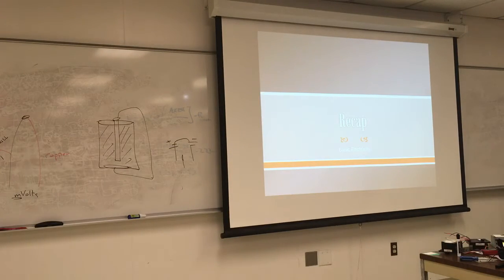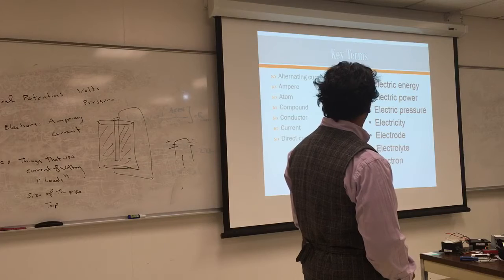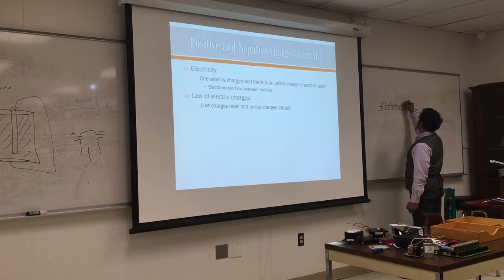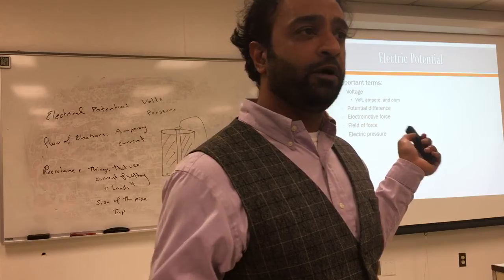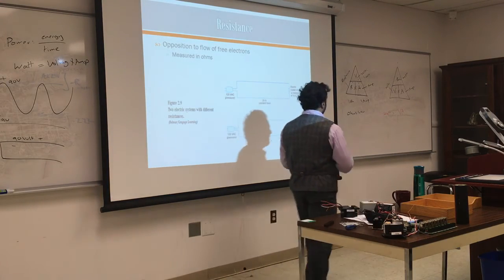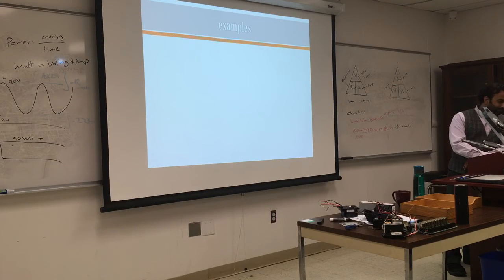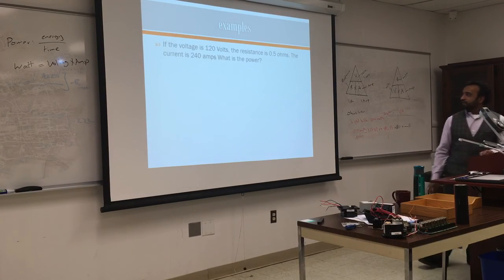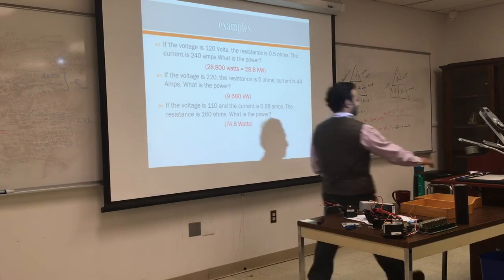Est 100 sp 2019 week 2 part 2